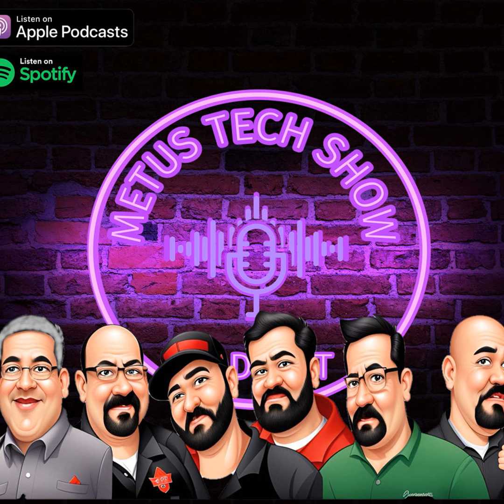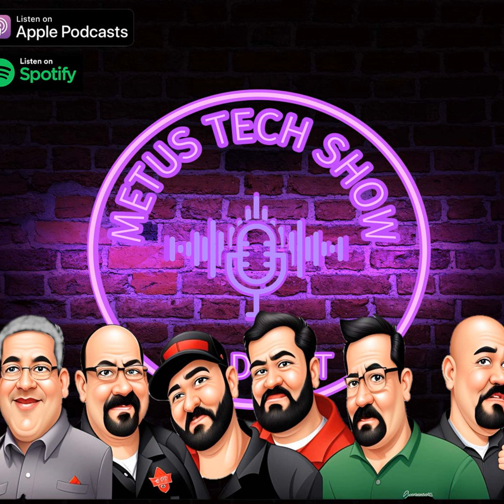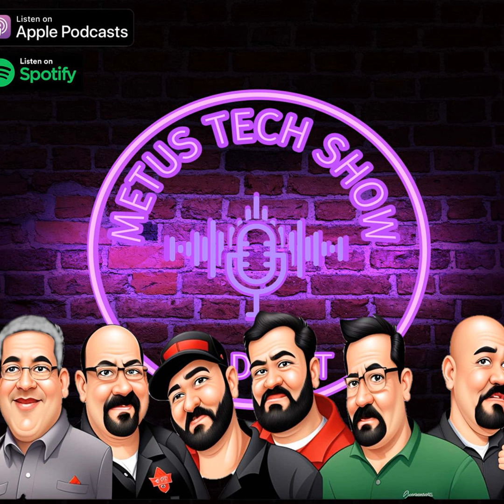The Art of Evacuation with Ralph Wolf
In this episode of the METUS Tech Show, we bring on Ferguson DSG, Ralph Wolf to breakdown the process of system evacuation. Ralph has a strong background in Refrigeration and HVAC and provides contractors with technical support as well as training.

Thanks for listening!